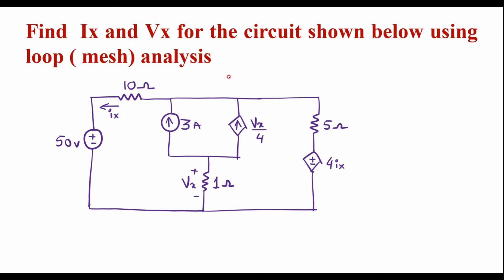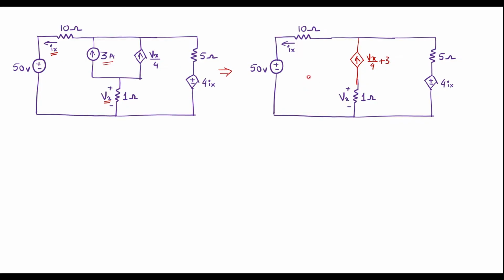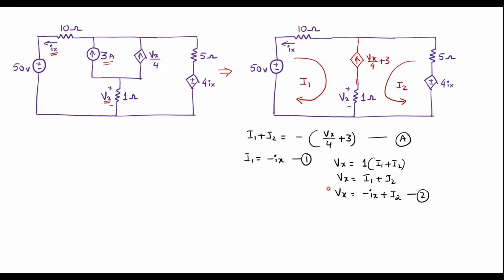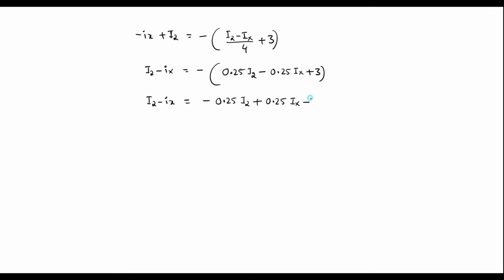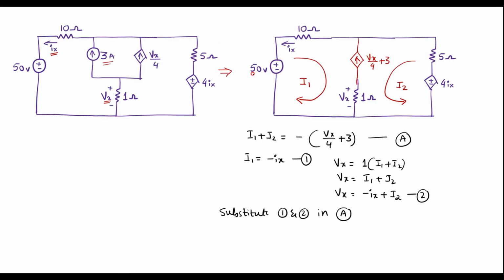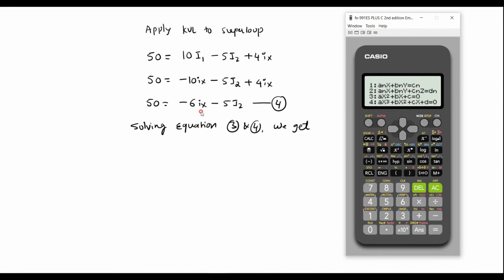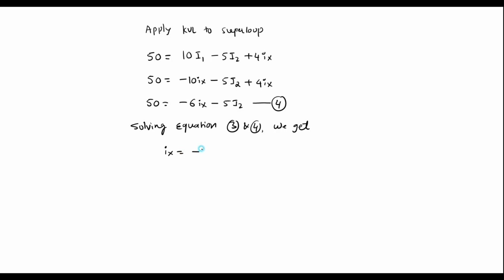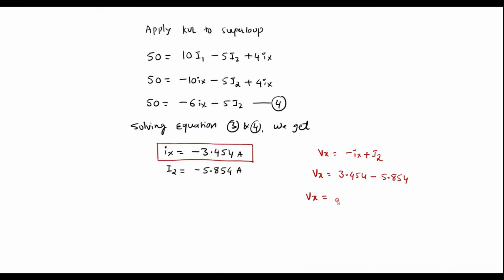Find Ix and Vx for the circuit shown below using loop ( mesh) analysis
Numerical on Loop (Mesh) analysis